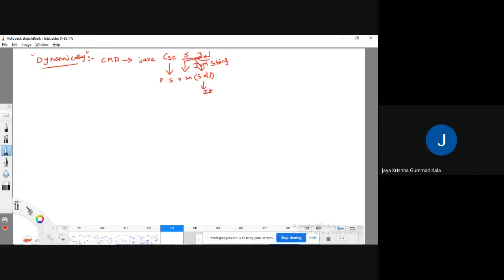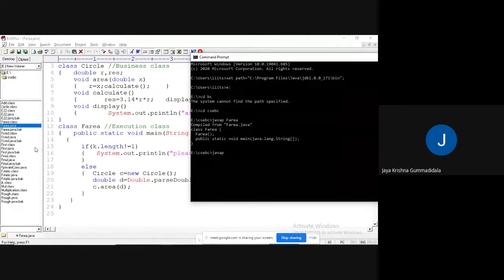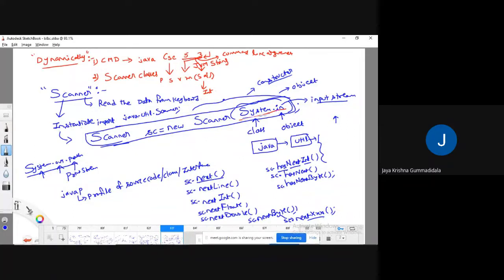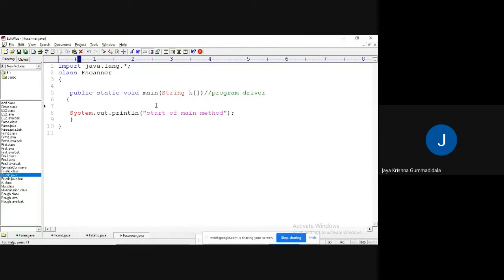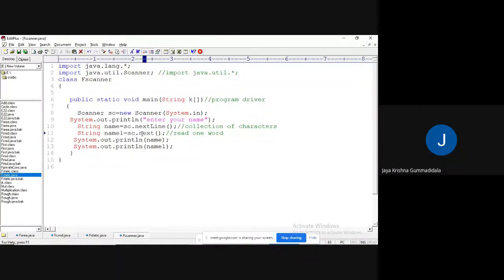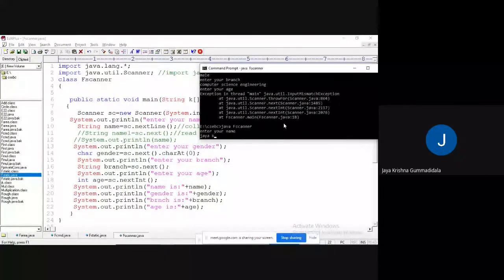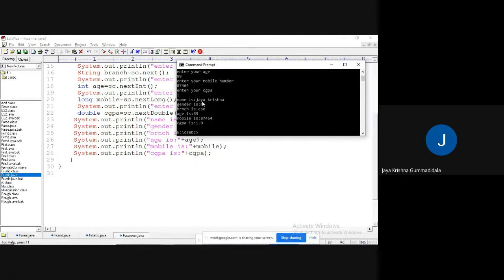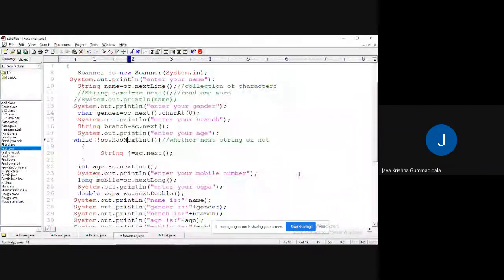19 | Java | Take input Dynamically from User | Scanner Class | Real Time Example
Master the essential skill of taking dynamic input from users in Java using the Scanner class. This tutorial provides a comprehensive guide with practical examples to help you effectively interact with users through your Java applications.

🔍 What You'll Learn:

Scanner Class Basics: Understand the role of the Scanner class in Java for reading input from various sources.
Taking Dynamic Input: Learn how to take different types of input dynamically from users, including strings, integers, doubles, and more.
Real-Time Examples: Step-by-step examples demonstrating how to use the Scanner class in real-world scenarios.
📚 Key Topics Covered:

Introduction to Scanner Class: Overview of the Scanner class, its methods, and its usage for reading input from the console.
Reading Different Data Types: Practical examples of reading strings, integers, doubles, and other data types using the Scanner class methods like nextLine(), nextInt(), and nextDouble().
Handling Exceptions: Tips on handling common exceptions and errors that may occur during input reading, such as InputMismatchException.
💡 Why This Video Matters:
Taking dynamic input is a fundamental skill for any Java developer, enabling you to create interactive and user-friendly applications. This tutorial provides both the knowledge and practical skills necessary to efficiently use the Scanner class.

🎯 Who Should Watch:

Java beginners looking to learn how to take user input dynamically.
Students and professionals preparing for Java exams or coding interviews.
Developers seeking to enhance their Java programming skills with practical examples.

📬 Get in Touch:
Questions or suggestions? We're here to support your Java programming journey and look forward to your feedback.